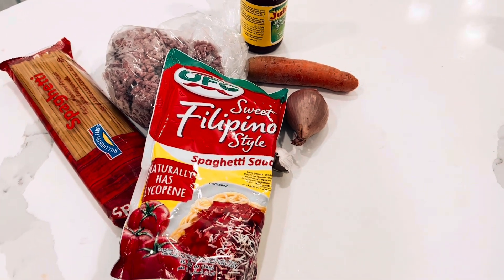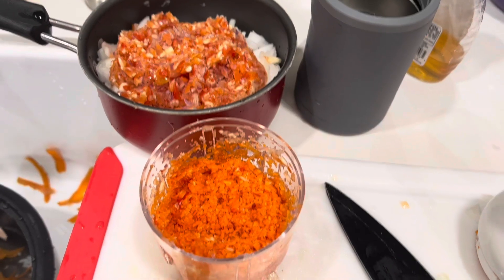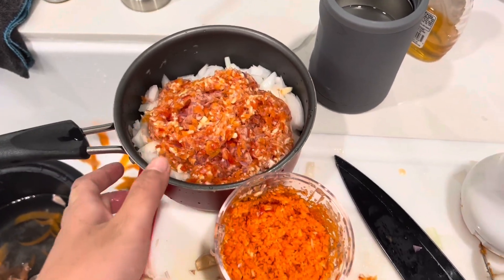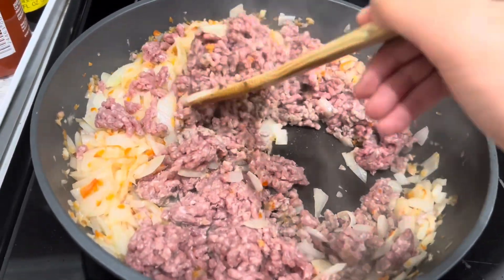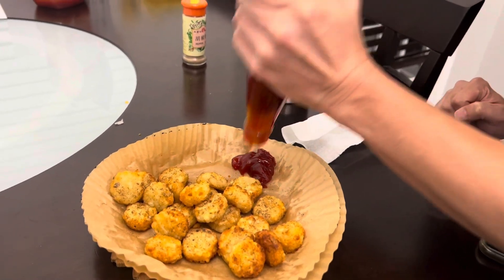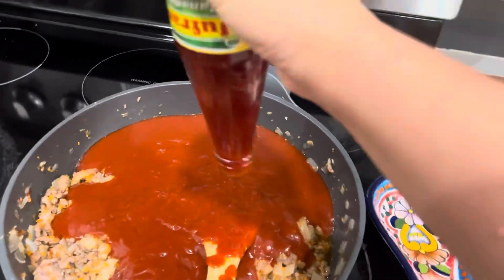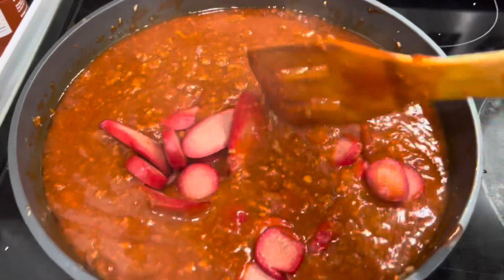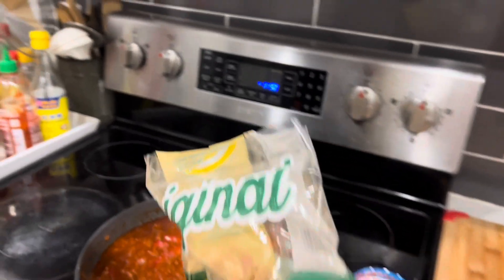Making Mama LuLu Cooks Filipino Style Spaghetti | it’s so good !!!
INGREDIENTS
1.5 lbs ground beef
1 pack pure foods red hotdog
1 pack UFC Filipino tomato sauce
1 bottle Jufran ketchup
1 red pepper
1 tbsp ground pepper
3 tbsp sugar
1 tsp salt
cheddar cheese